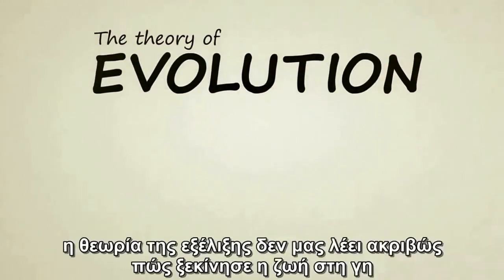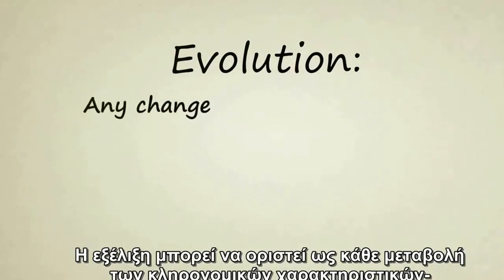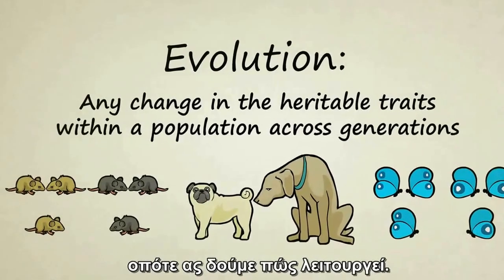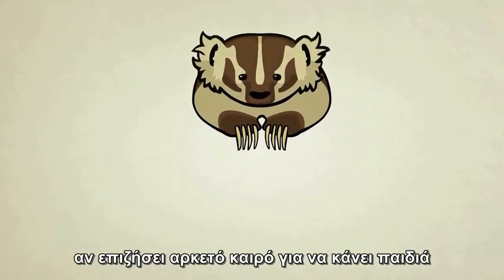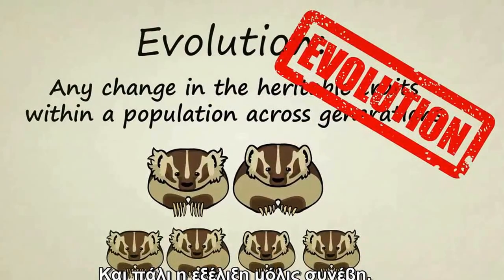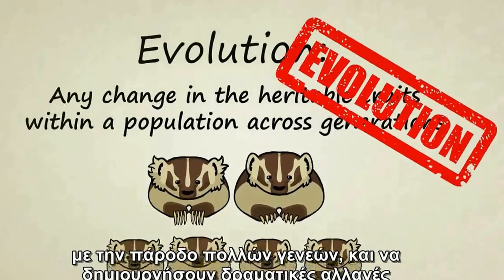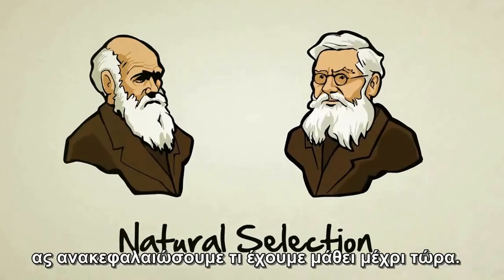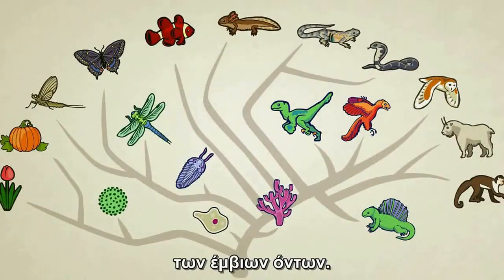Βιολογία #3: Τι ακριβώς είναι η Εξέλιξη;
Έτος: 2013
Μετάφραση: OpenThink.gr
Copyrights: Stated Clearly